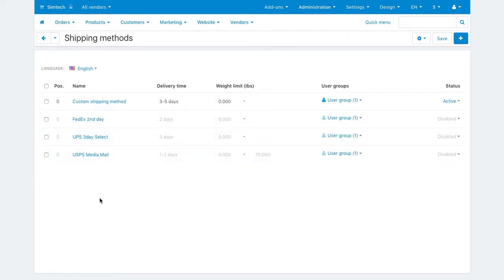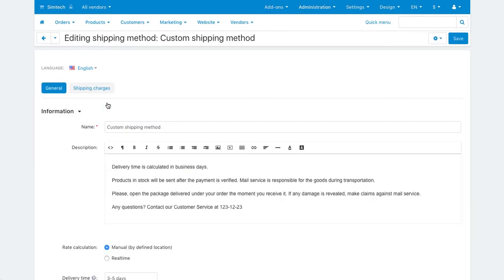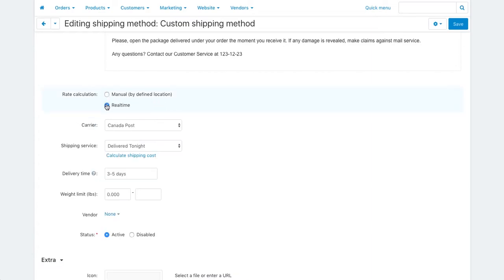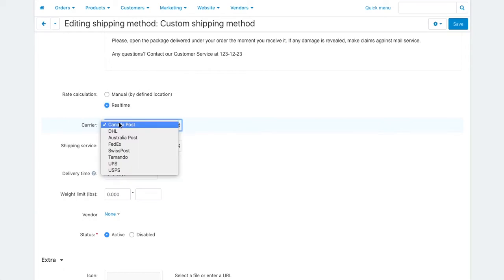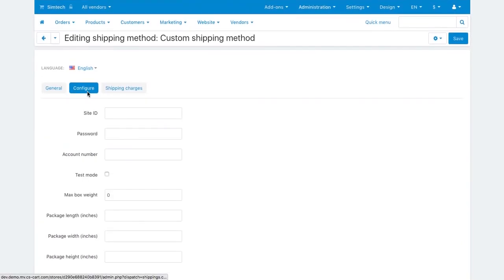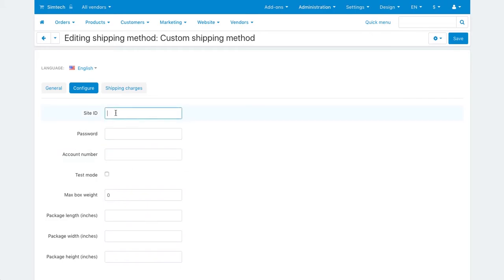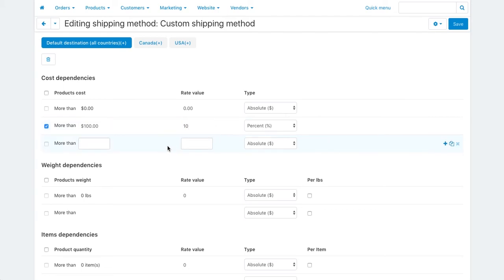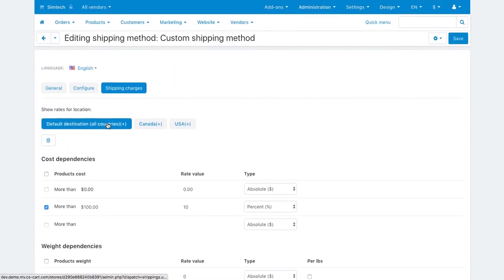Setting up Shipping Methods in CS-Cart Multi-Vendor Marketplace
CS-Cart Multi-Vendor marketplace platform is integrated with 8 major shipping companies and more carriers can be added with 3rd party add-ons.

To set up a shipping method, go to Administration - Shipping methods. In the demo, there are 4 pre-configured shipping methods but you can create one from scratch by clicking the Plus button.

Let’s see how you can configure shipping methods by tweaking the Custom shipping method.

On the General tab, name the method, write a description, upload an icon and complete other fields.

And here’s the main switch. It defines whether the rate calculation is done manually or in real time. If you set the real time rate calculation, then you’ll need to choose the shipping service. The rates will be requested from the service depending on the order data when a customer proceeds to checkout. There are 8 available shipping services by default. Let’s choose DHL and a suitable shipping option. Okay.

Switch to the Configure tab. Here you will see the carrier properties that you need to fill in. To complete the setup, you need an account in the shipping service you are setting up. Once you have the credentials, enter them here and fill other fields.

Check out the shipping charges tab. The rates that you define here are used to calculate the shipping cost, regardless of whether you use real-time shipping rate calculation or not. If you receive rates from a shipping service provider in real time, the charges from this section will be simply added to the received rates. You can use this to compensate for your actual expenses if they exceed the values returned by the carrier.

Once you’ve done with setting up the shipping method, click Save.